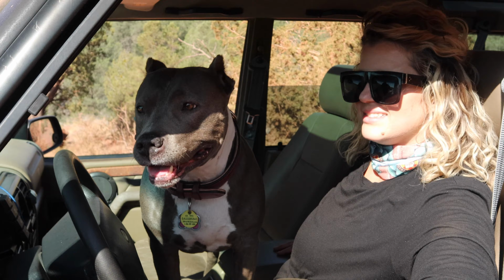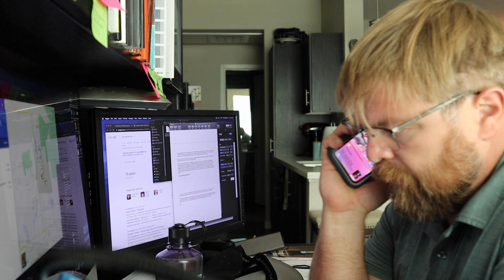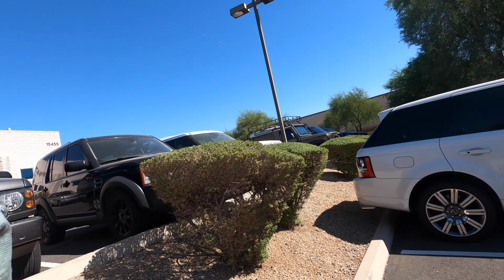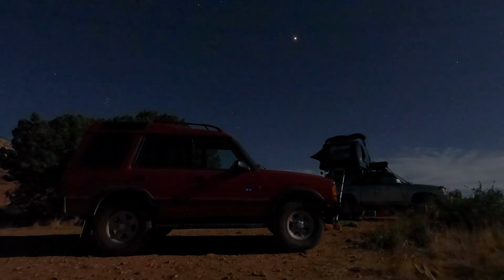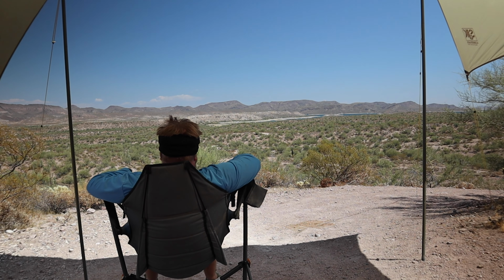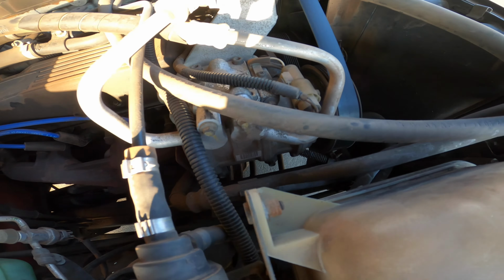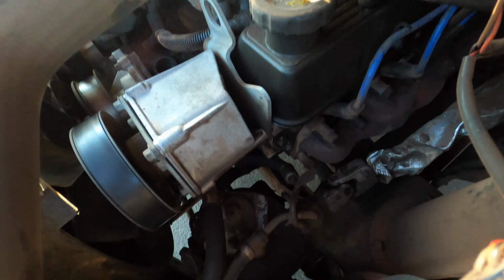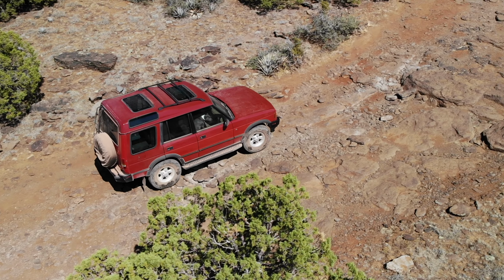Most All Of The PROBLEMS With My Wife's LAND ROVER DISCOVERY 1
This week, we are taking a look at all the problems with my wife's Land Rover Discovery 1. We took it to an independent Land Rover mechanic to get a post purchase inspection and see just what kind of problem child we had picked up. It wasn't as bad as it could have been, but we do have some work cut out for us.

It's a good thing Atlantic British is able to provide all the parts we need!

FILMING AND EDITING GEAR I USE (THE IMPORTANT STUFF) - Listed Below

MY “BIG” CAMERA

ACTION CAMERA

CAMERA PHONE

Slumberjack Roadhouse Tarp (Amazon)